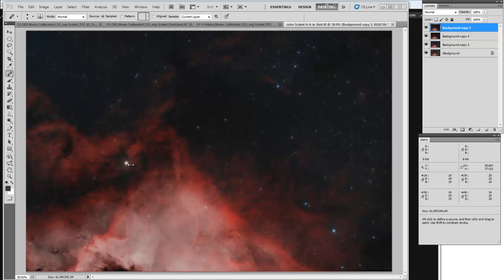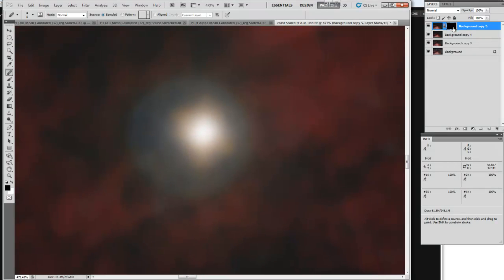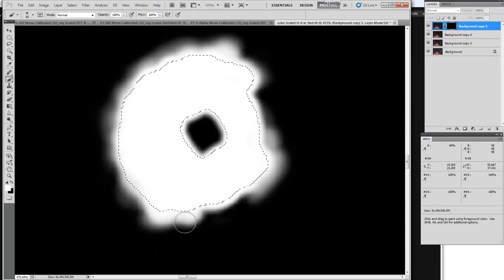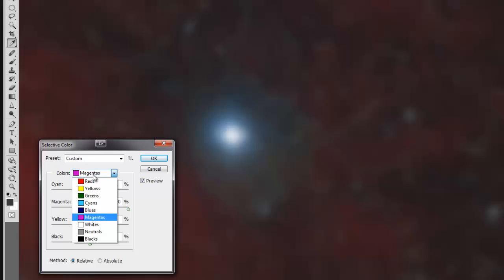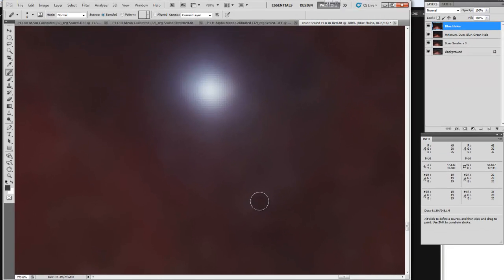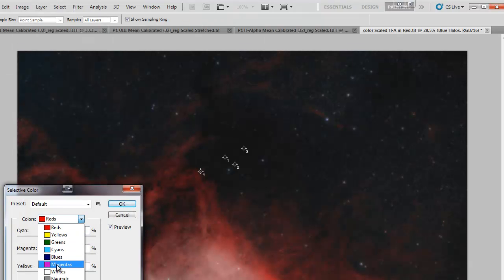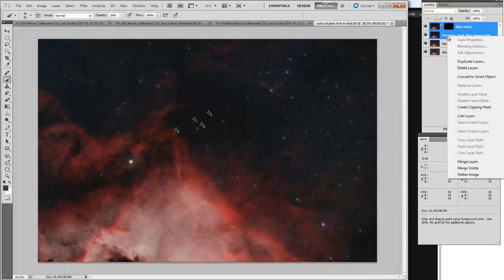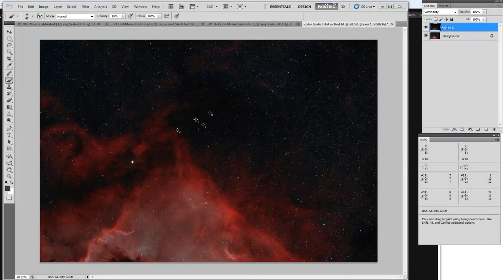Cygnus Panel 1, Part 4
A Soup to Nuts walkthrough of the artisitc processing of astrophotos, from a lay perspective.  In Part 4, I replace the star field with H-Alpha stars, and do more cleanup.